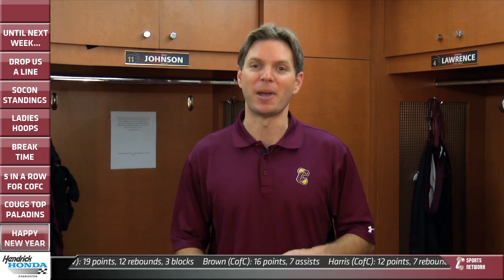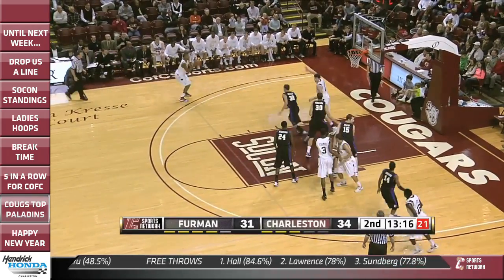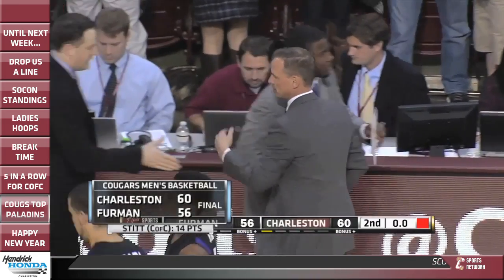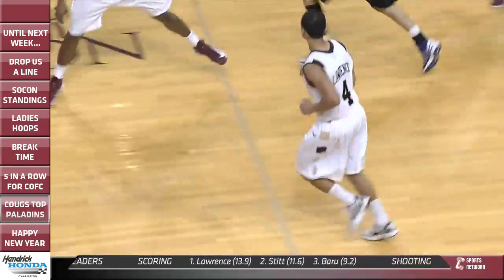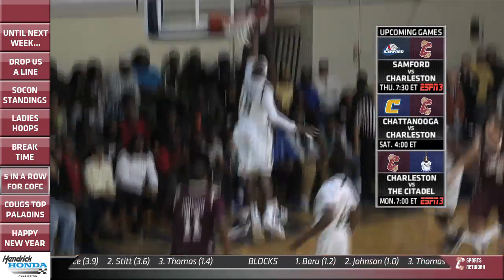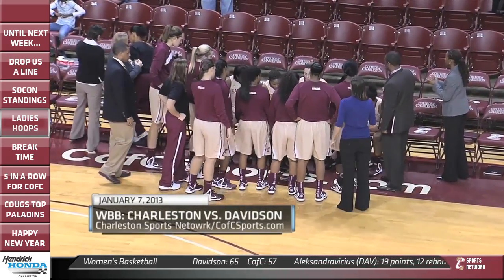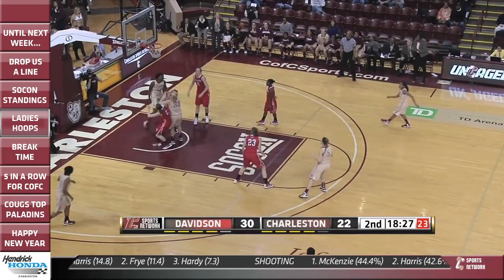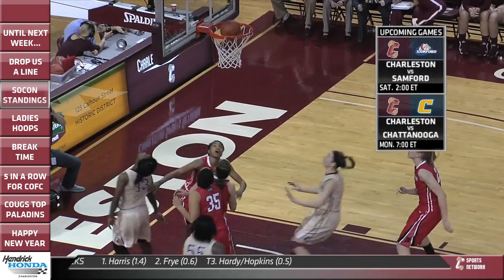Inside The Lines presented by Hendrick Honda (1.10.13)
Welcome to the first episode of Inside The Lines for 2013!  This week on the show we check in with the Men's Basketball team as they try to extend their five game winning streak against Samford on Thursday night.  You'll also get an update on the Women's Basketball team, who currently sits at 3-1 in the Southern Conference.  All that and more on this week's episode of Inside The Lines presented by Hendrick Honda!